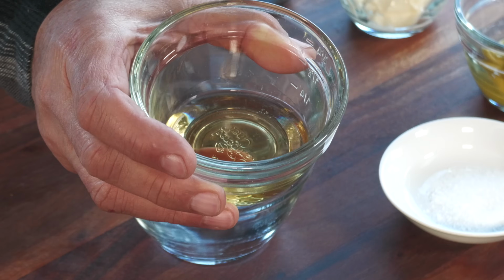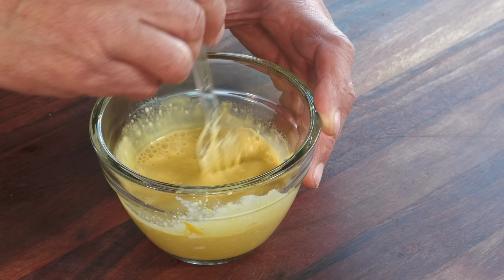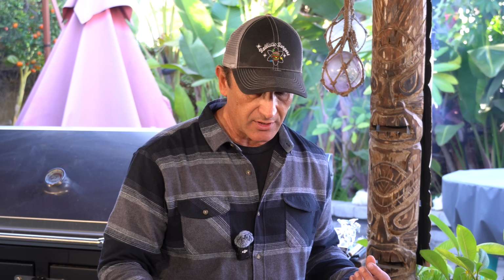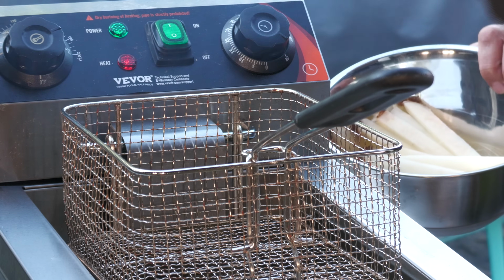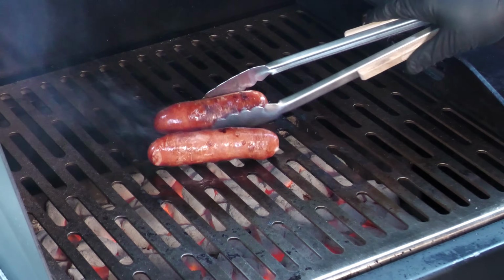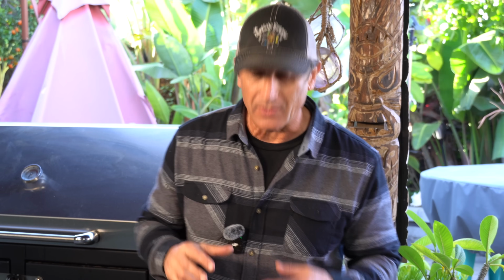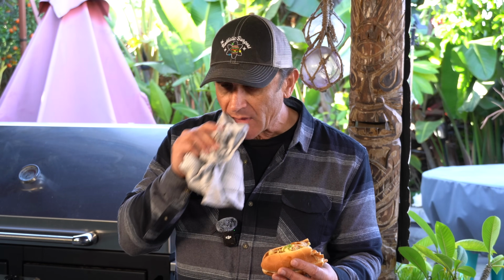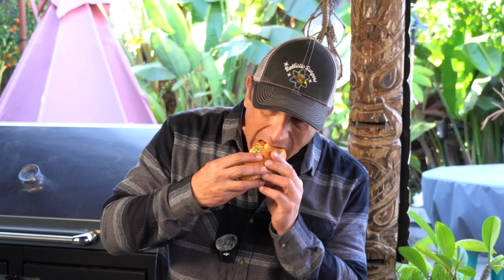Best Hot Dog In Cincinnati? | Polish Boy Sandwich On The Lone Star Grill!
I discovered the Polish Boy online, described as a Hot Dog from Cincinnati, Ohio. This thing is good, but is it a Hot Dog? You tell me! I grilled this up on my LSG Grill and Smoker
Mustard Slaw Recipe
3 tablespoons apple cider vinegar
3 tablespoons yellow mustard
2 tablespoons mayo
1 tablespoon Worcestershire sauce
1 1/2 teaspoons salt
pepper to taste
Pour dressing over cole slaw mix and toss.

Another cole slaw option
Tulsa Coney Island Dog Slaw Recipe:
292 grams (10 oz) Cabbage
120 grams (4 1/4 oz) yellow mustard
178 grams (6 1/4 oz) white sugar
22 grams (1/2 oz) white vinegar
Whisk the mustard, sugar, and vinegar together, then toss with the cabbage.  Salt and pepper to taste, then again, toss.
00:00 - 02:03 Opening
02:03 - 05:13 Cole slaw recipe
05:13 - 05:50 Cooking the French Fries
05:50 - 07:01 Grilling the Polish sausages
07:01 - 07:50 Building the Polish Boy Sandwich
07:50 - 10:20 Taste test
10:20 - 10:59 Is the Polish Boy a hot dog?
10:59 - 11:43 Closing
Gear I use:
My Book
for my Gear Picks!
Stainless Burger Ring
LEM Meat Grinder
Blackstone Griddle
Burger Paper Squares
Spatula Set